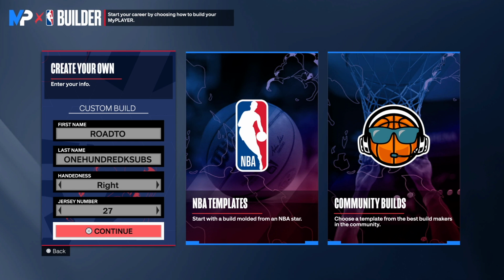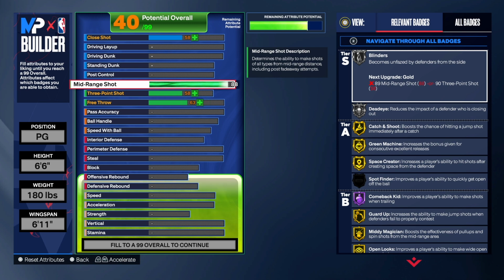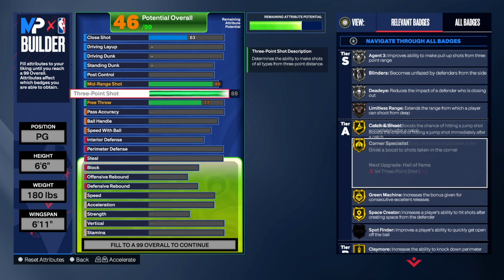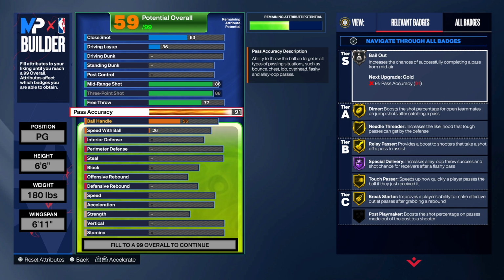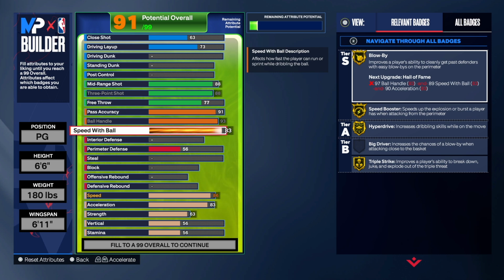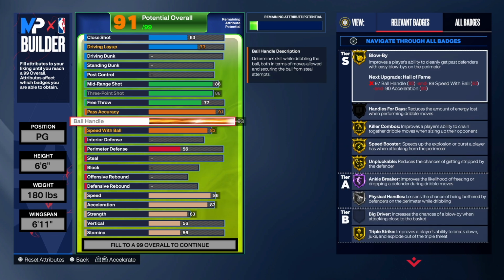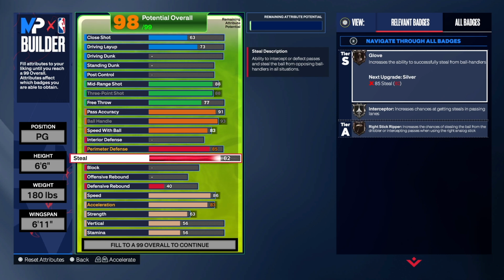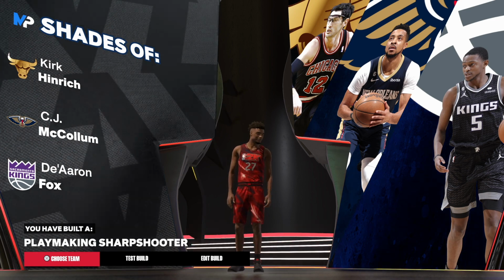BEST PLAYMAKING SHARPSHOOTER BUILD ON NBA 2K24 NEXT GEN WITH 91 PASS ACCURACY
MICROPHONE USED IN VIDEO: